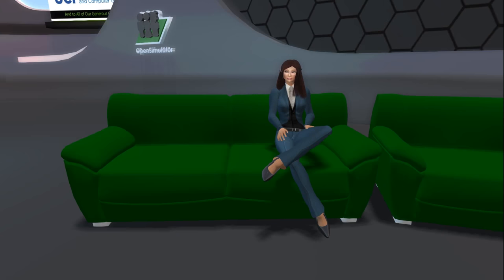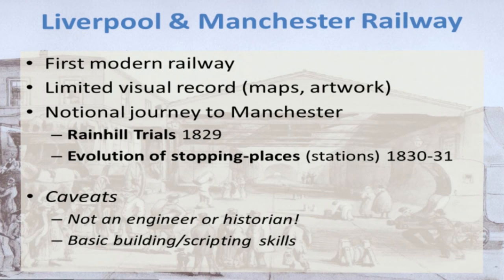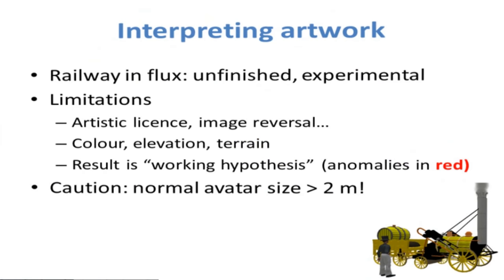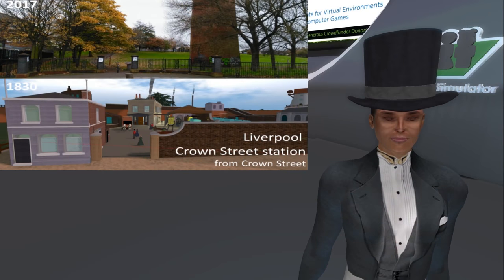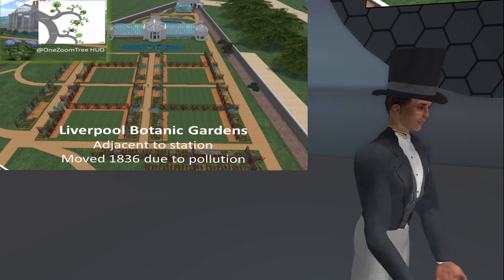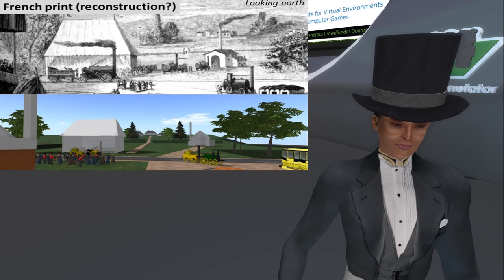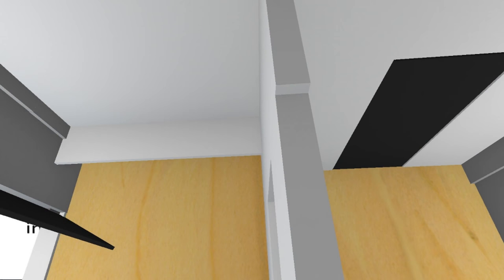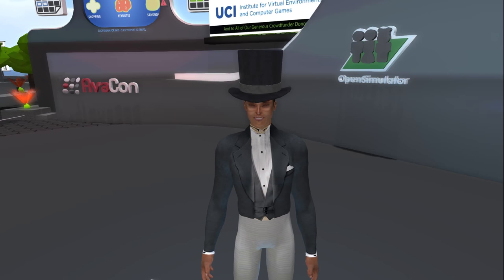OSCC17 - Beginning to Understand: Liverpool & Manchester Railway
The Liverpool & Manchester Railway is frequently identified as the first modern railway but dates to 1830 and hence there is no contemporaneous photographic record. OpenSim is being used to model parts of the railway and adjacent areas based on maps, artworks, and related information sources. The presentation outlines progress to date and addresses the use of non-player characters (NPCs) in adding additional value to the simulation.